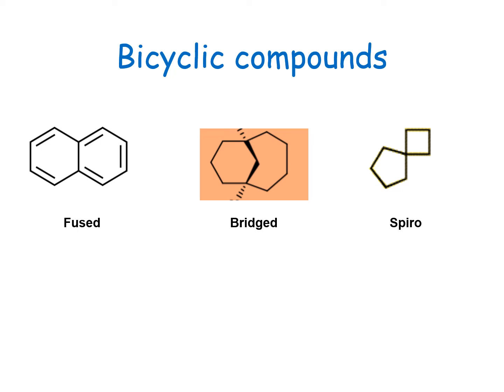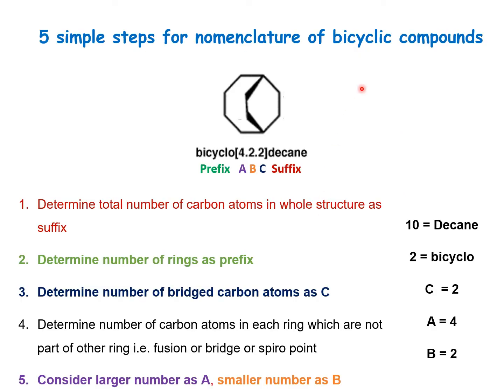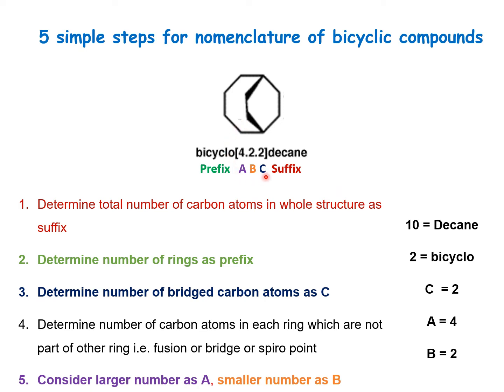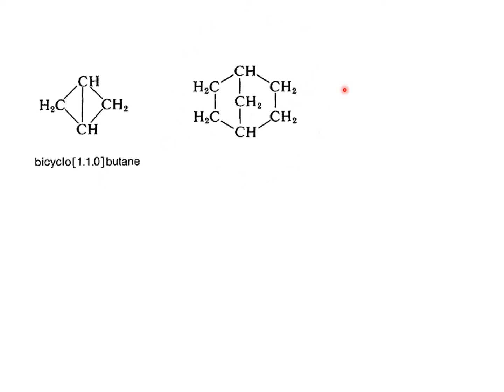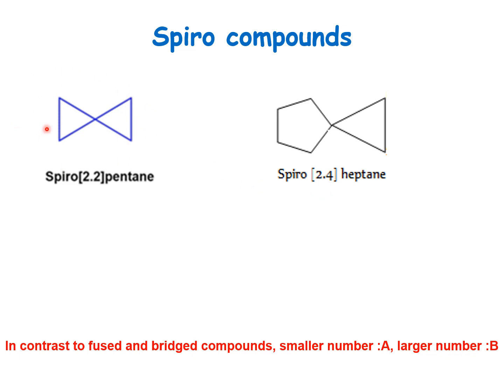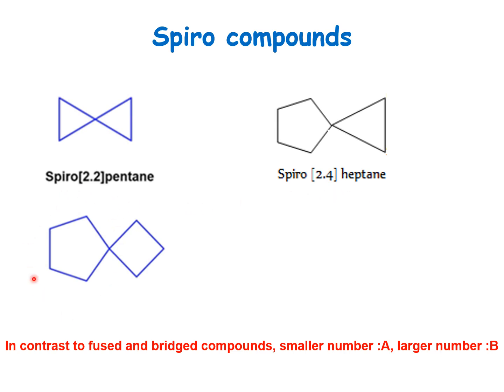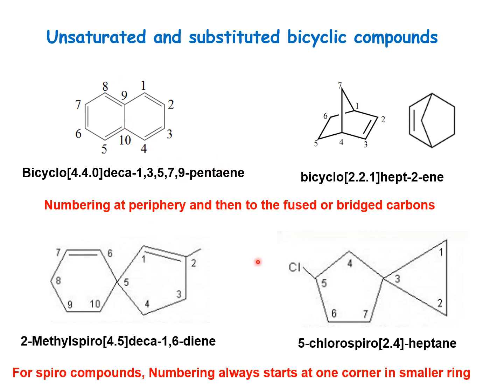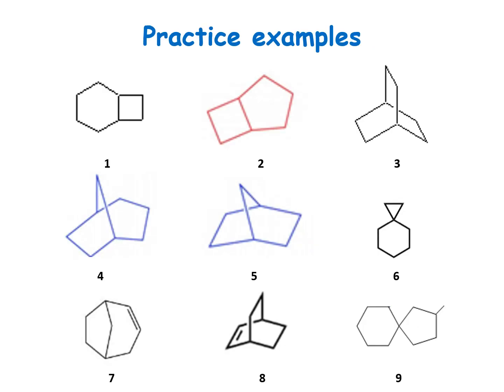How to name bicyclic compounds??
Learn nomenclature of fused, bridged and spiro compounds